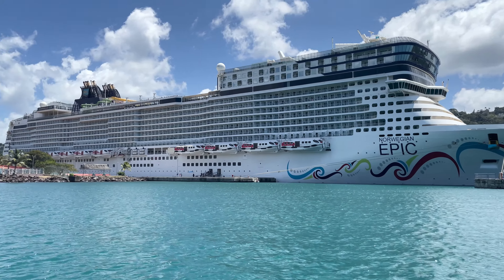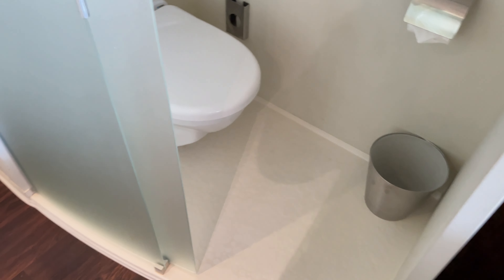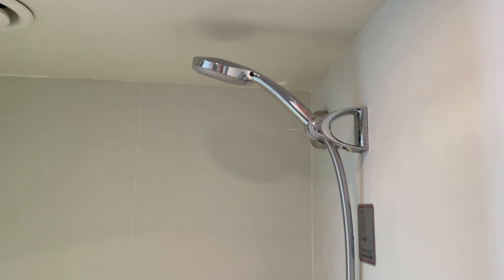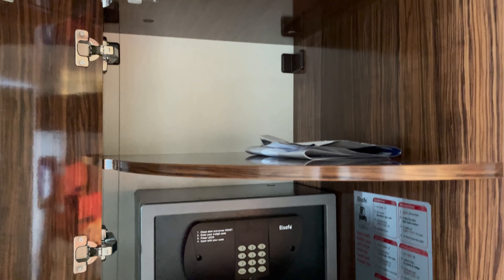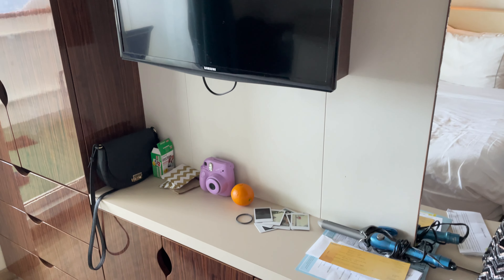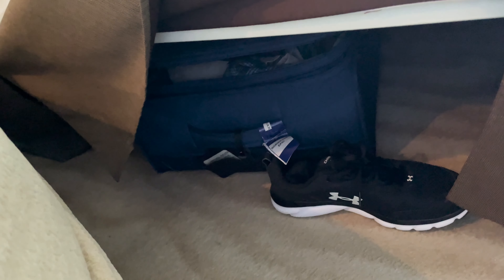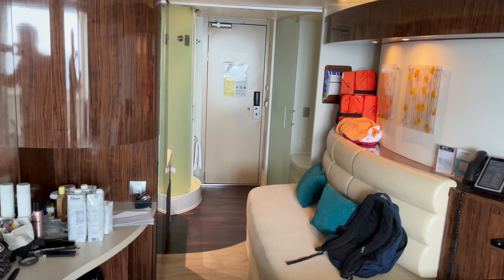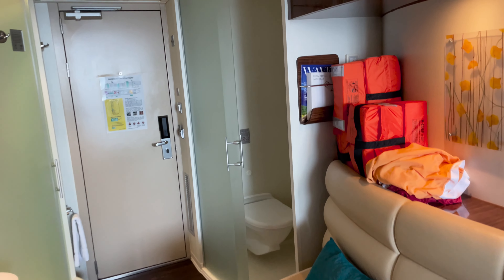Norwegian Epic Balcony Room Tour | NCL Cruise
Watch this video to tour the weirdest balcony room on the Norwegian Epic! This balcony room, featured on the Norwegian Epic ship, is unique and interesting, and definitely worth checking out if you're ever on the ship.

On this balcony room tour, we'll discuss the history of the balcony room, show you some of the unique features and answer any questions you might have. After watching this video, you'll know everything you need to know about this fascinating balcony room!
This Youtube vidoe is about giving a full Norwegian Epic room tour of an obstructed balcony room on the Norwegian Cruise Line.

This is a full balcony room tour on the Norwegian Epic cruise ship.